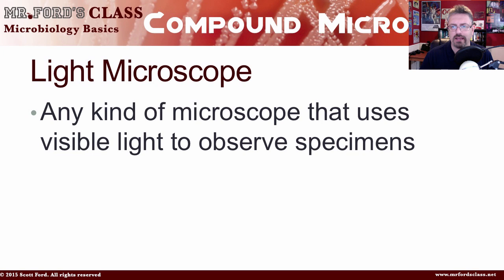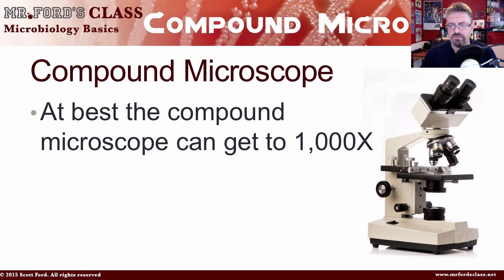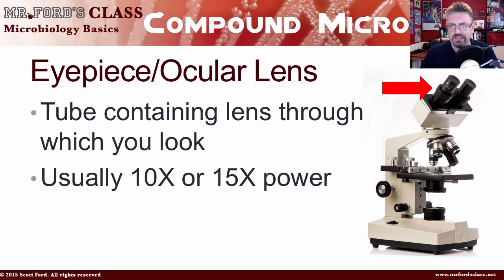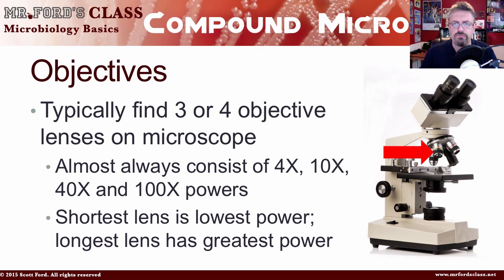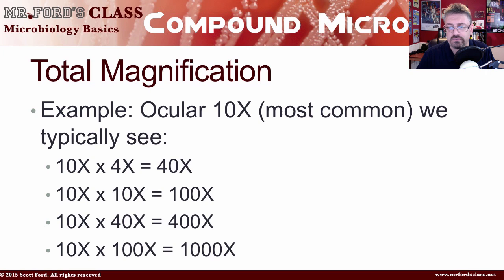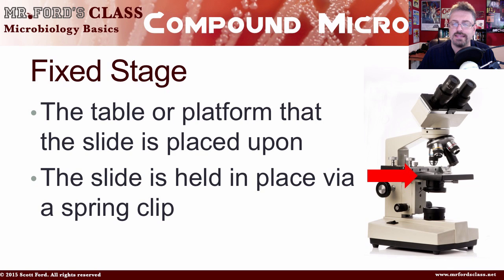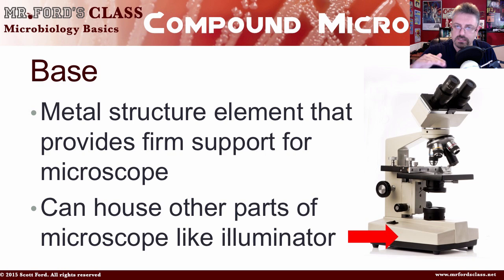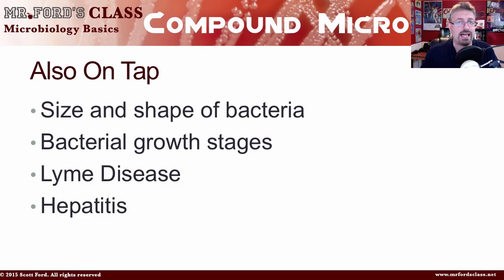Parts of Microscope : Microbiology Lectures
It might seem like a no-brainer, but in every microbiology, anatomy physiology, and biology class you will have to know the parts of a microscope. These should be an easy question to get right on a quiz or exam. So take a moment and acquaint yourself with the parts of a microscope.

Answers to Diagram:
A = Eyepiece or Ocular Lens
B = Objectives or 4x Scanning Objective
C = Stage
D = Gross Adjustment Knob
E = Fine Adjustment Knob
F = Base